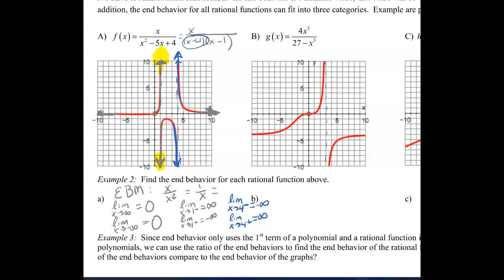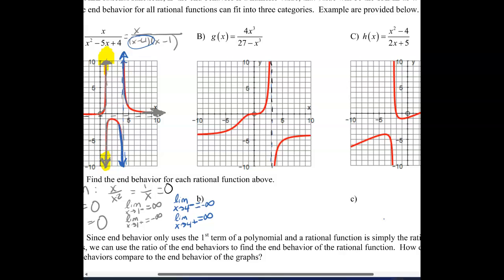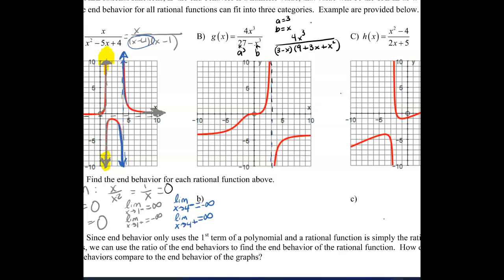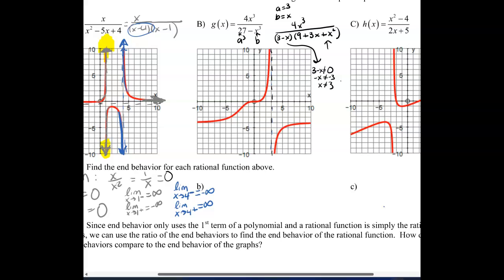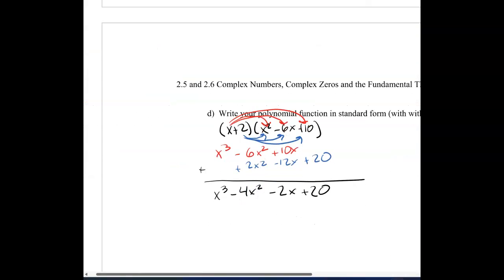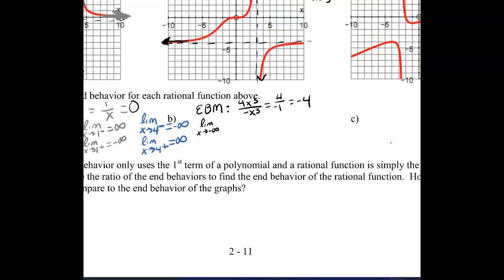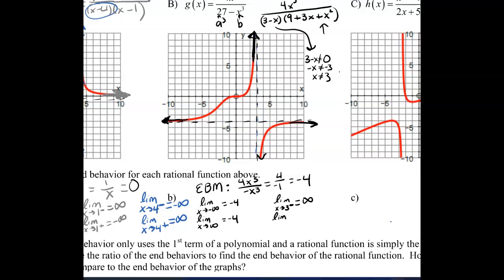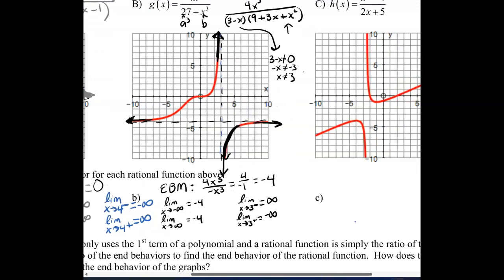Pre-Calc 2.7 part 3